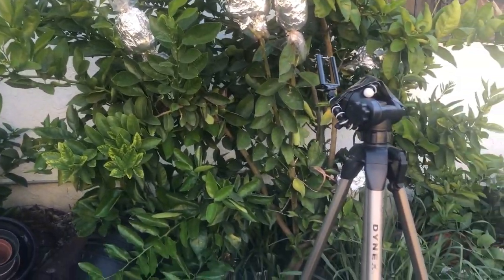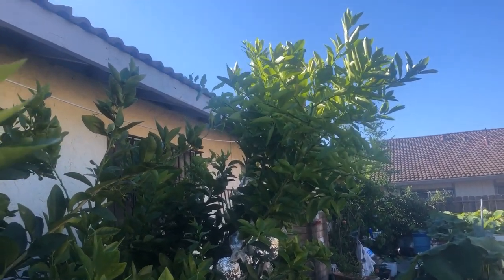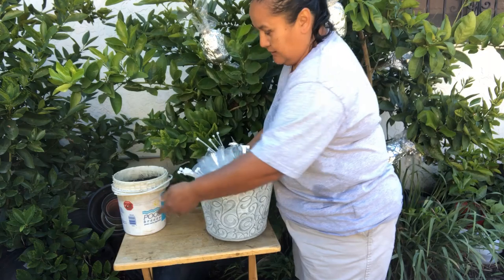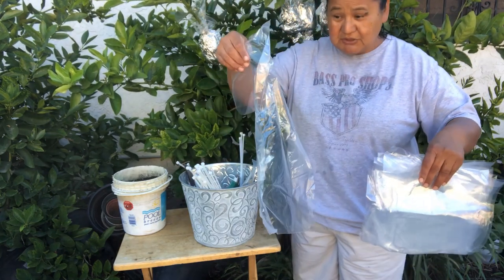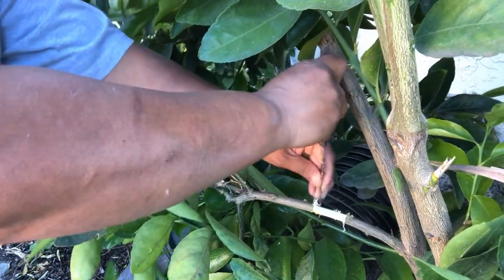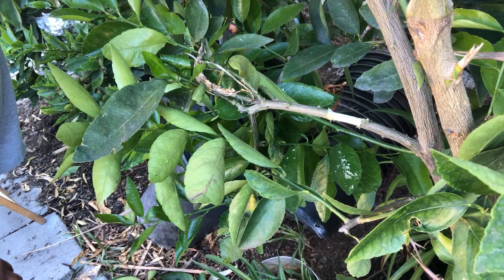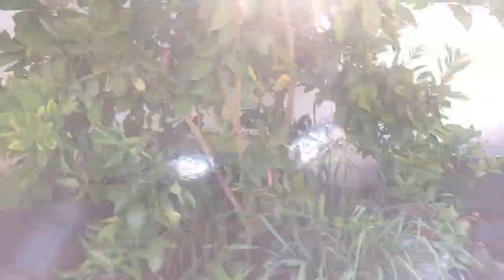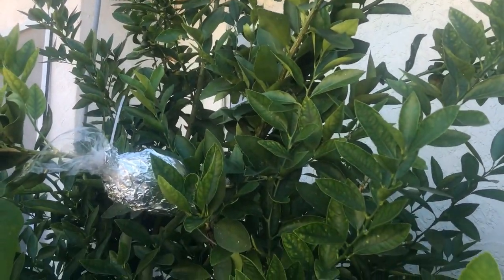How to Air Layering Seedless Lime or Lemon citrus fruit.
Today I am air layering my seedless lime so it will not shade the lotus plant. Also my family members want one seedless lime too.